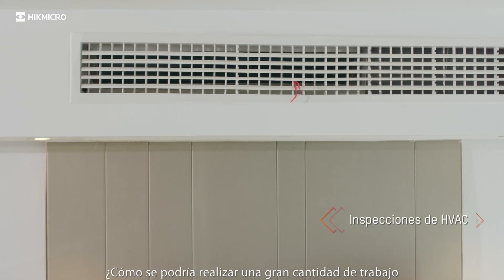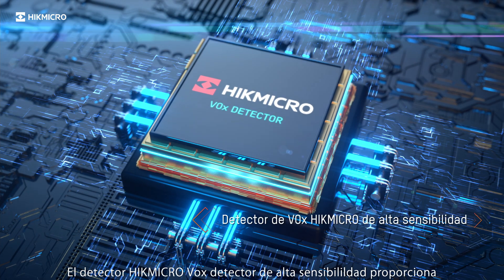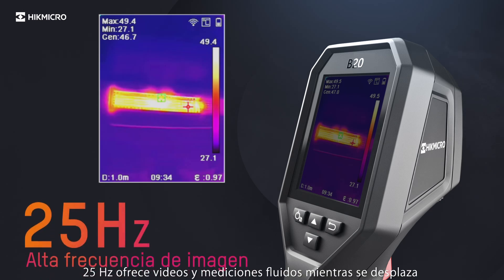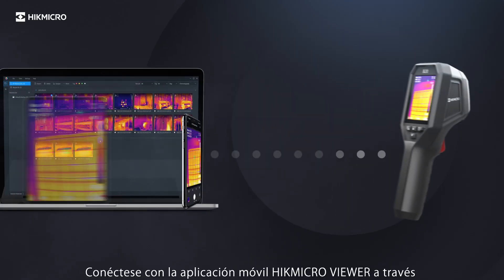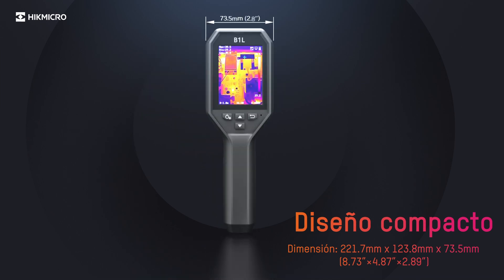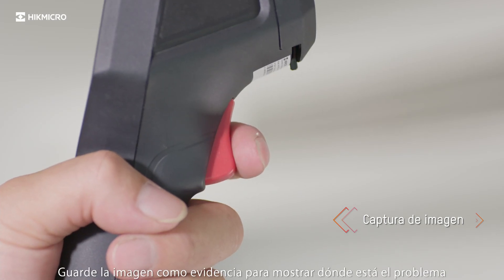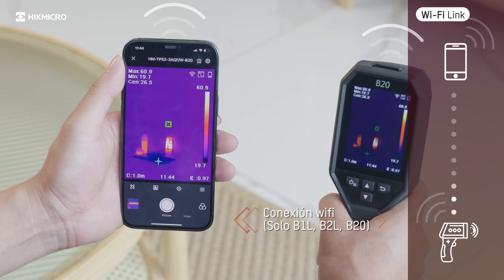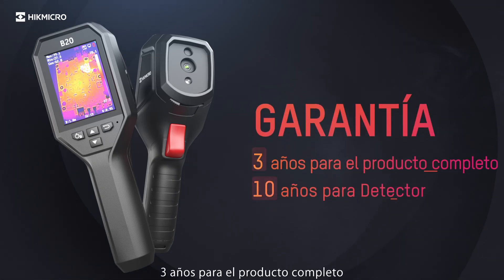Presentación de HIKMICRO B Serie| Cámara de Infrarrojos | Cámara Térmica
Características de la Serie B:
👉 Resolución térmica: 160 × 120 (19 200 píxeles) @ B1L; 256 × 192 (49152 píxeles) @ B10&B2L&B20
👉 NETD menos de 40mK (@ 25 ° C, F # = 1.0)
👉 Rango de medición de temperatura: -20 ° C - 550 ° C (-4 ° F ~ 1022 ° F）
👉 Precisión: Máx. (± 2 ° C / 3.6 ° F, ± 2%), para temperatura ambiental de 15 ° C a 35 ° C (59 ° F a 95 ° F) y temperatura del objeto por encima de 0 ° C (32 ° F)
👉 Puntos predeterminados de medición: punto central, punto caliente, punto frío, punto predeterminado del usuario
👉 Frecuencia de imagen de 25 Hz
👉 B1L y B2L: hasta 8 horas de funcionamiento continuo; B10 y B20: hasta 6 horas de funcionamiento continuo